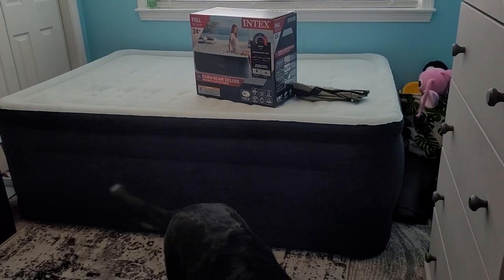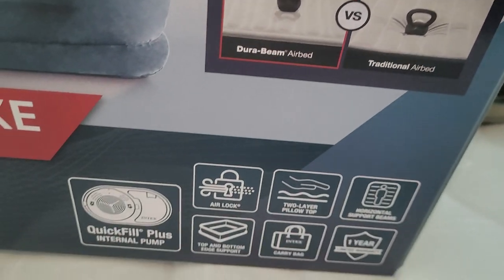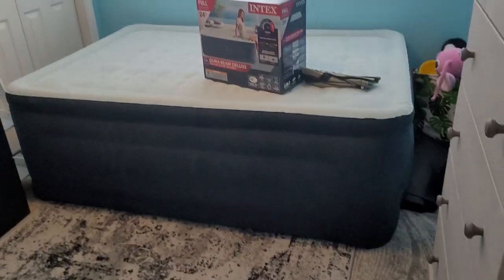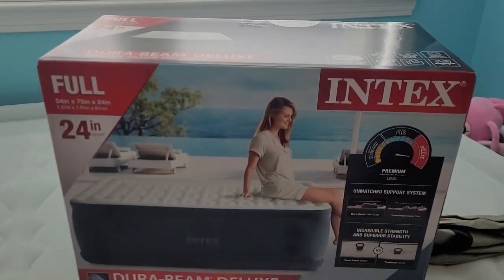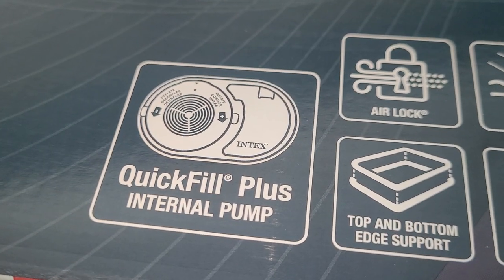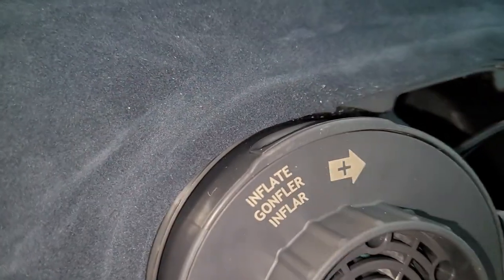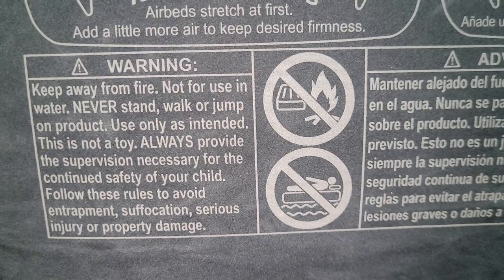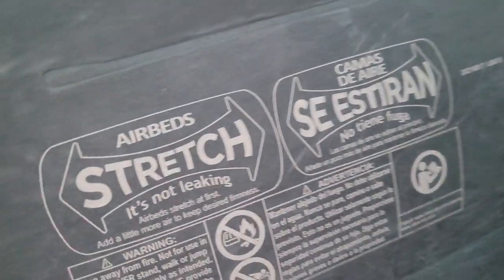Review: INTEX Dura-Beam Deluxe High-Rise Pillow Top Airbed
Intex Dura-Beam Deluxe High-Rise Pillow Top Airbed Review

purchased on Walmart.com